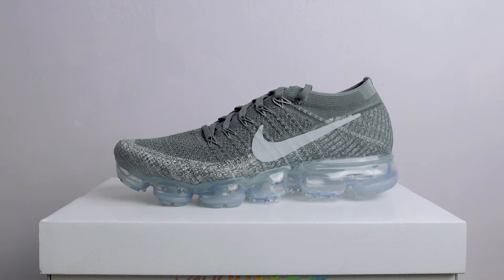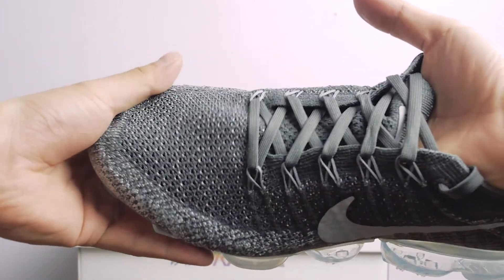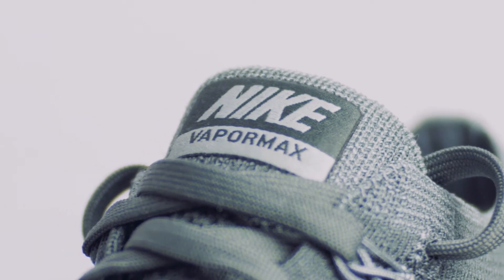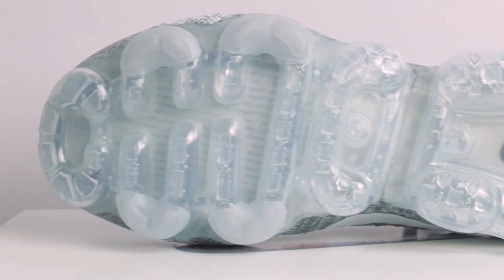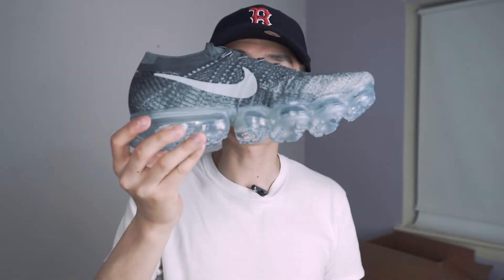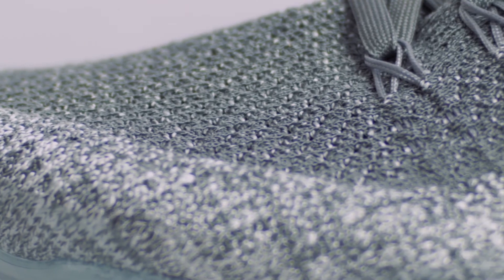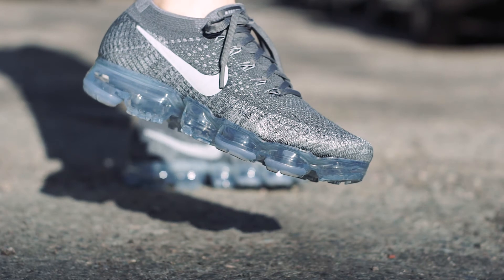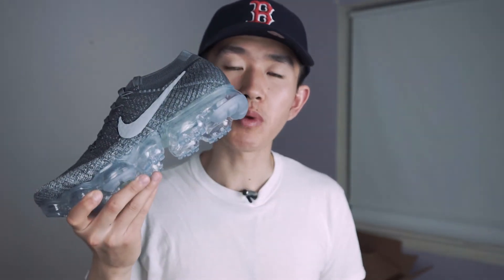Nike Vapormax Review (I got them for free!)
Sorry to keep y'all waiting...In this video I talk about my thoughts on these new Vapormax that I got for free in a raffle. I also briefly compare them to the Ultra Boost to see which ones are "better."